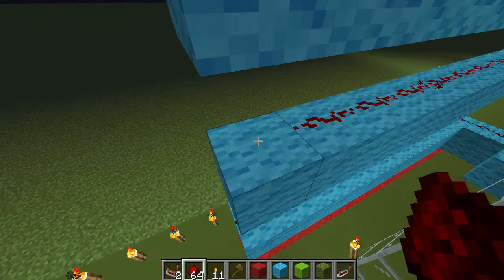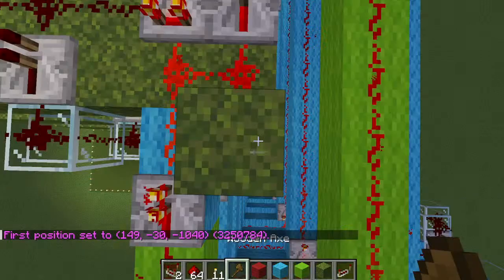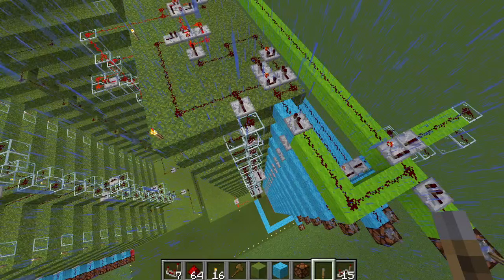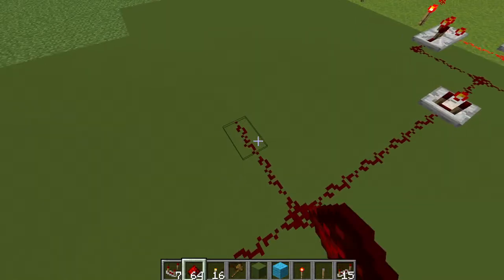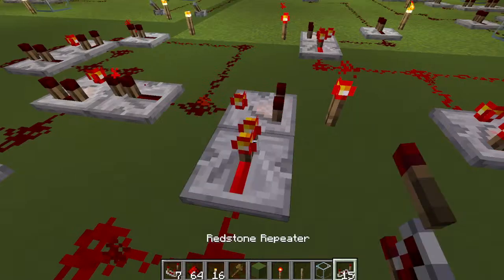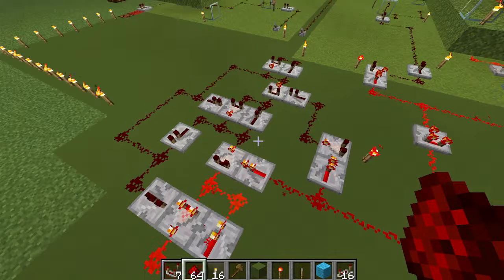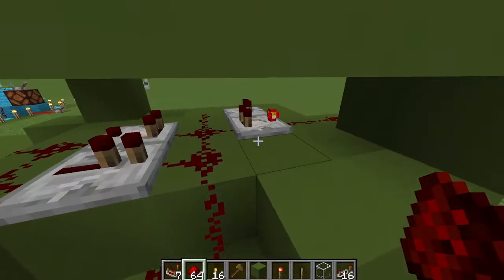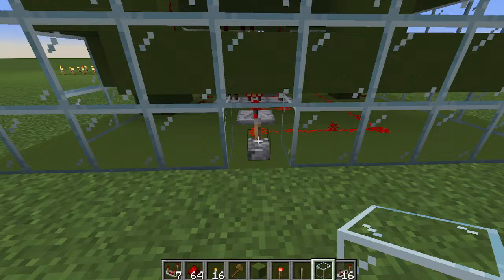finishing and testing the binary adder (redstone computer)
Today I continue building my minecraft computer, memory is complete 1.5 kb with 16 bits per address. now working to build cpu.
(house keeping note: I have limited minecraft and logic circuit experience, pls no back seating as the frustration is the point)